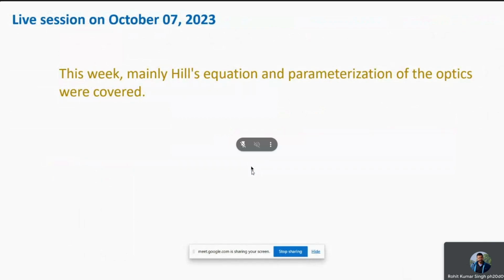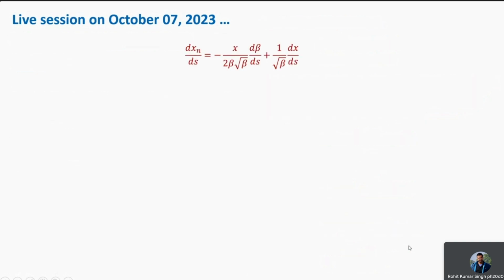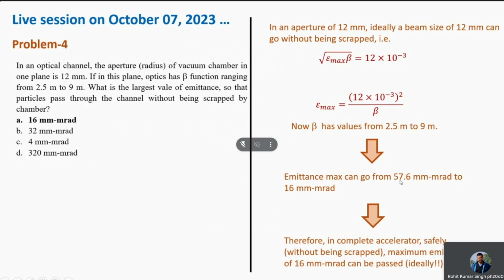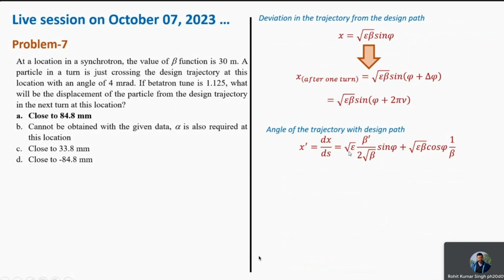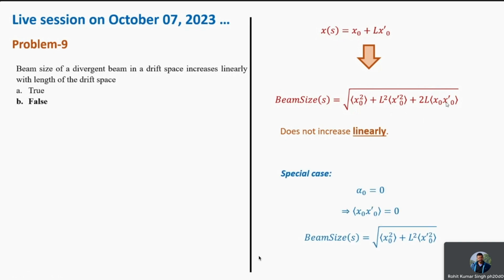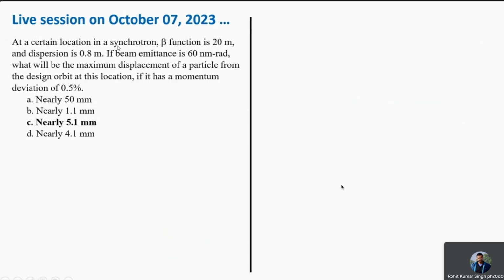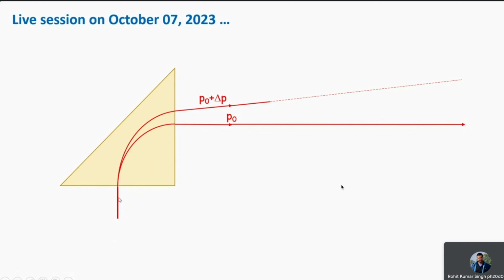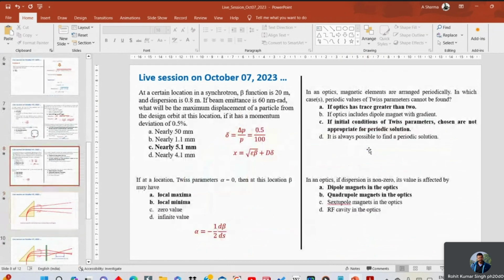Live session 11(Accelerator Physics)